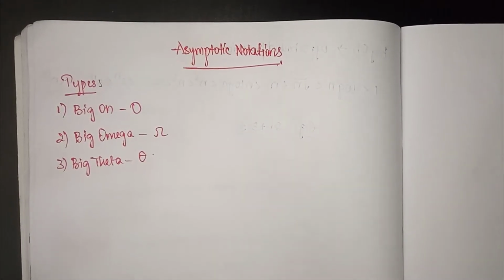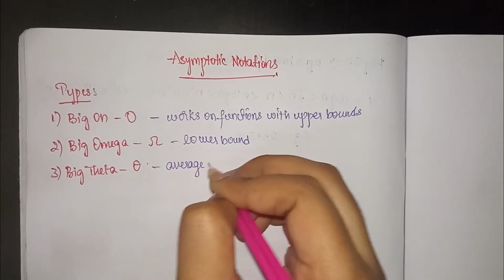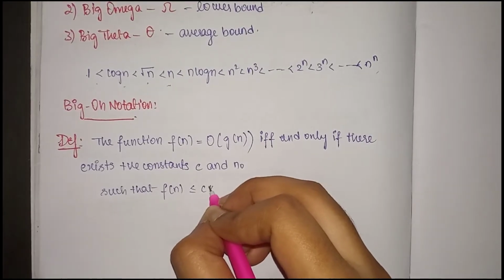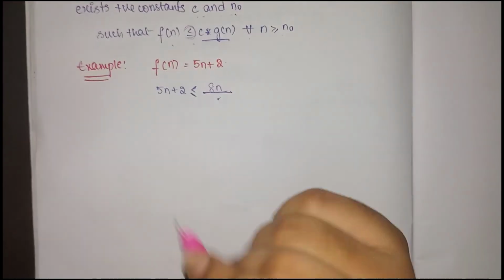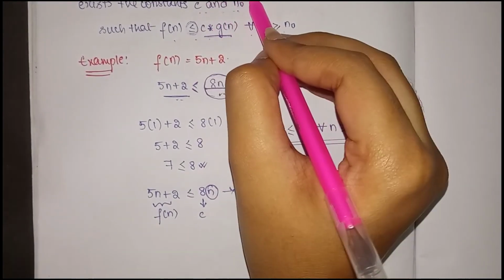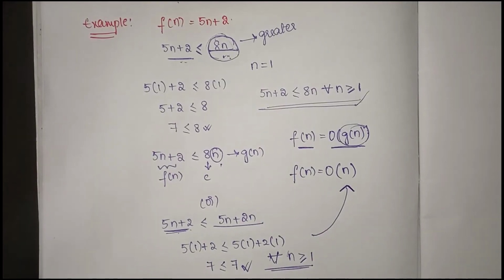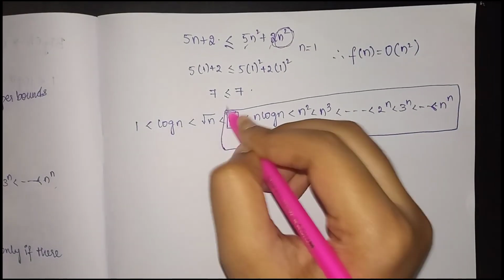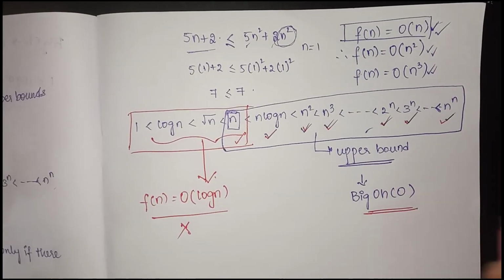Big Oh - O Asymptotic Notation | Data Structures | DAA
🎥 Big O Notation: Mastering Algorithmic Efficiency 🎥

In this video, we dive deep into Big O Notation, a fundamental concept in algorithmic analysis. Whether you're a beginner or brushing up your skills, this video will help you understand:
✅ Common Big O complexities like O(1), O(n), O(log n), and more.
✅ How to analyze the efficiency of algorithms.

Have questions or want us to cover a specific topic?